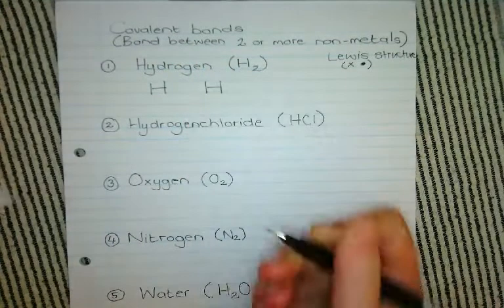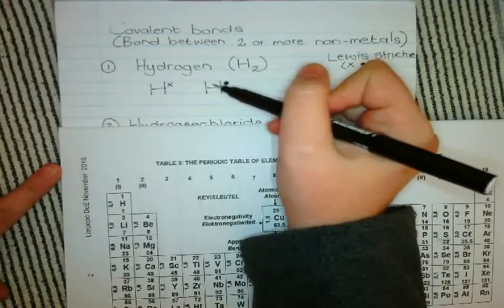10 EF Covalent bond part 1